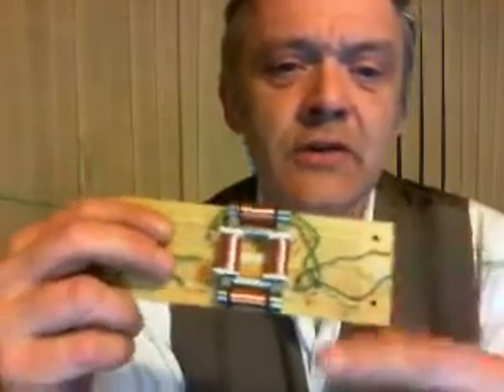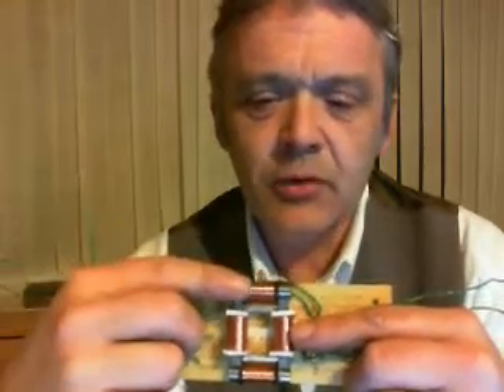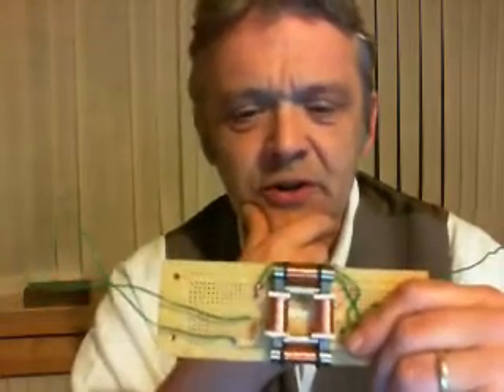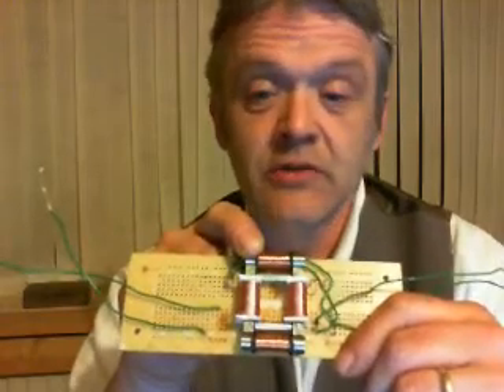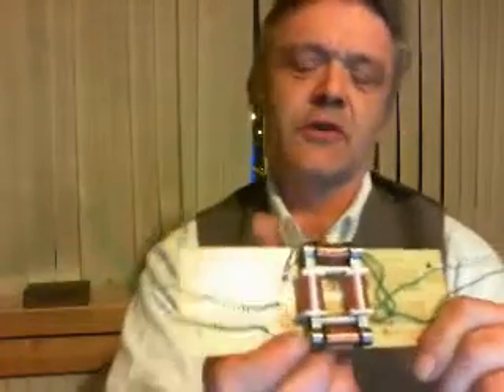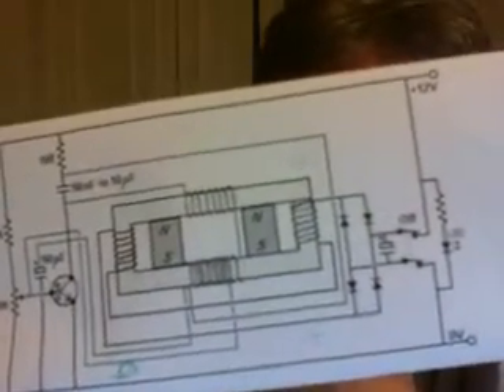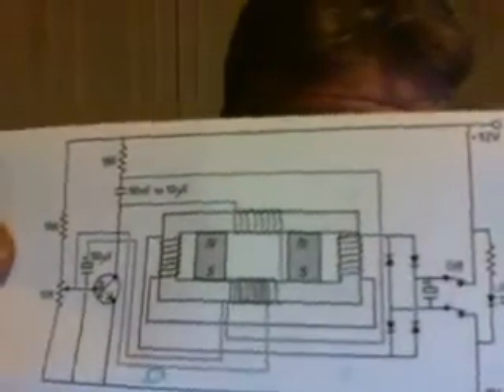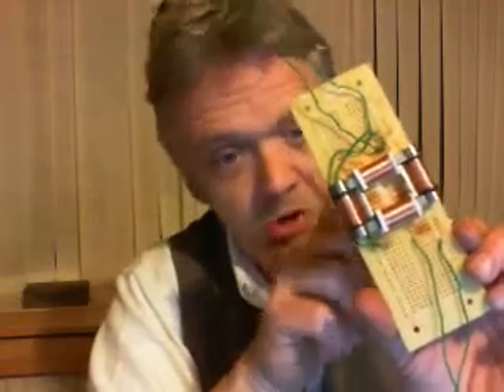Flynn Motor replication 3 - generating electricity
I used the miniature flynn motor i made and rewound the coils with some hair thin wire i got from an old shaded pole motor coil and mounted it on a circuit board. The switching coils are wired in parallel and the collection coils are wired in series - Pulsing the switching coils with 12v does generate a current on the collecting coils but only about 100-150mV - I'm ok with that as it does seem to show the concept is sound if not an over unity device. This motor is pretty ad hoc - so it seems a better more controlled build is in order and i think that's what I'll be doing next.